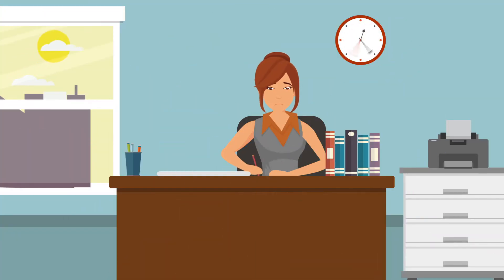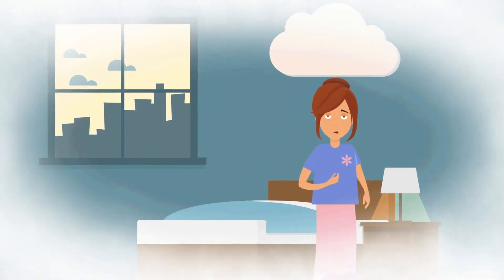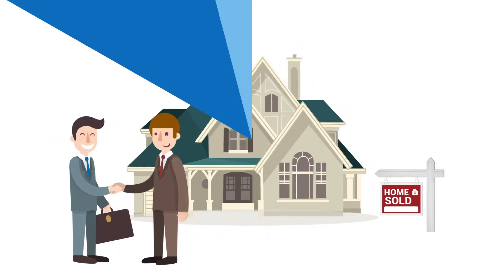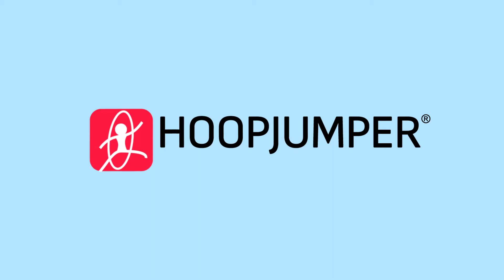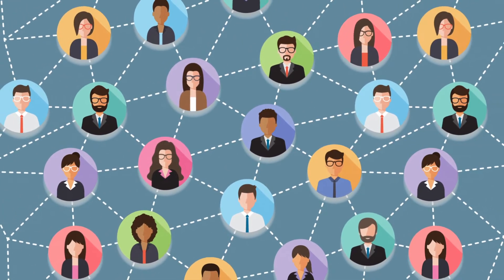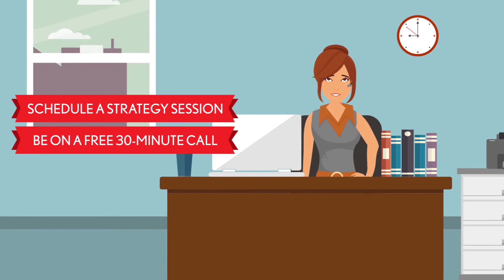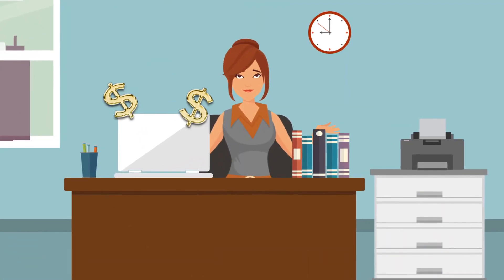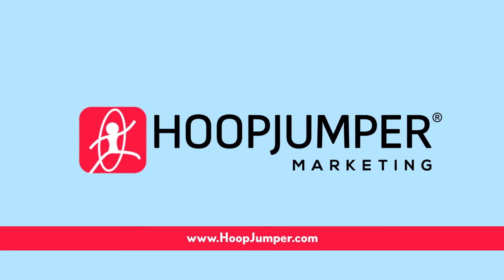Are you a struggling real estate agent?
Meet Jenny, an experienced real estate agent who is struggling, working long hours, and is frustrated.

Jenny is sick of waking up in a fog every day wondering where her next lead will come from.

She knows she needs to make some changes, otherwise she’s going to continue to throw money away on things that just don’t work - and lose to the agents who are doing things the right way. .

Jenny feels like the real estate industry has turned out to be like David vs. Goliath, and she doesn’t know what to try next.

Then… she discovers HoopJumper Marketing.

HoopJumper understands how confusing and overwhelming today’s online marketing world is.

They have guided over a thousand agents in creating thriving and profitable businesses using HoopJumper’s Marketing Success Plan.

It was so easy! All she had to do was:

1. Schedule a Strategy Session

2. Be on a free 30-minute Call

And 3. review the Marketing Success Plan with her HoopJumper Marketing Coach.

Now, Jenny loves her business, makes the money she deserves, and has the time freedom to enjoy a balanced life.

If you know you need to make some changes in your business, schedule a free strategy session today